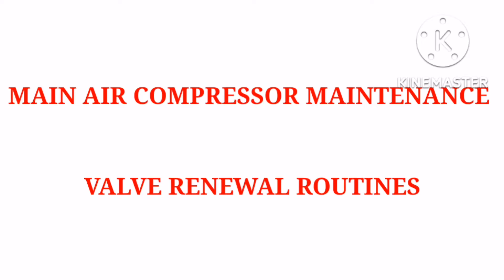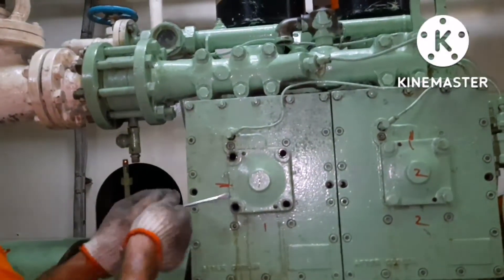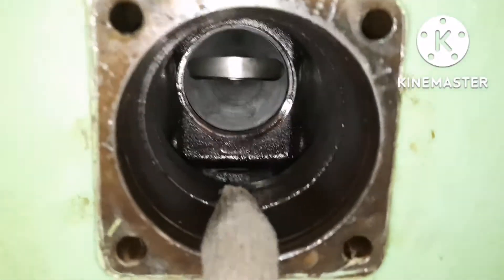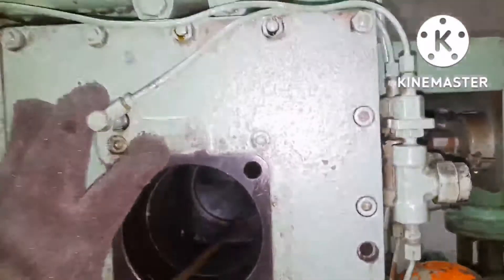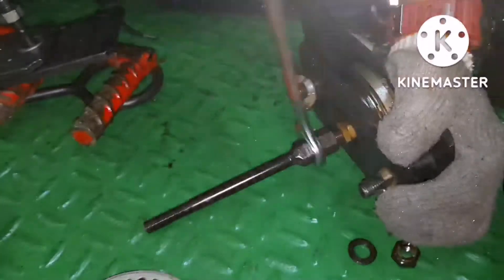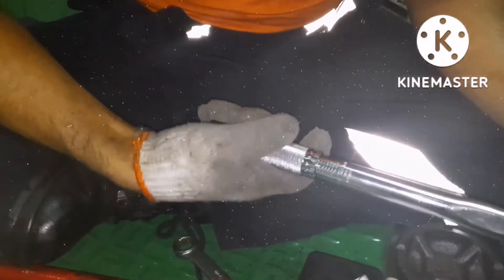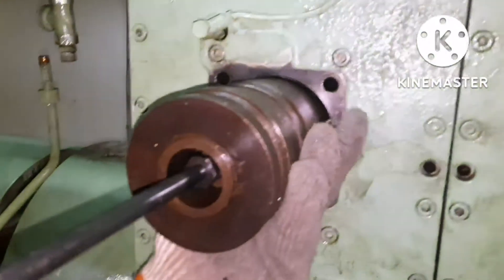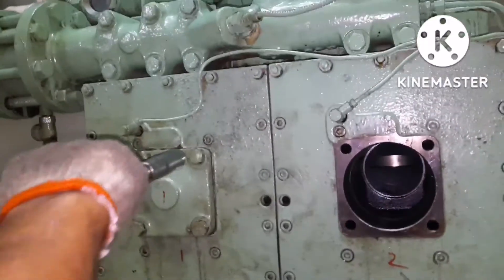FOURTH ENGINEER JOBS.. HOW TO REMOVE AND REFIT HP VALVES FOR TANABE MAIN AIR COMPRESSOR..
Main air compressor maintenance#high pressure valves for compressors # dismantling of compressor# assembly of compressor valves#inspecting compressor valve# things to check while overhauling high pressure valve#Hp valve#procedure to open Hp valves# Main air compressor # ship board compressor maintenance know about compressor valves#ship board compressor# things to do on compressors#How to clean compressor valves# valve plate#valve spring#valve house# valve guide